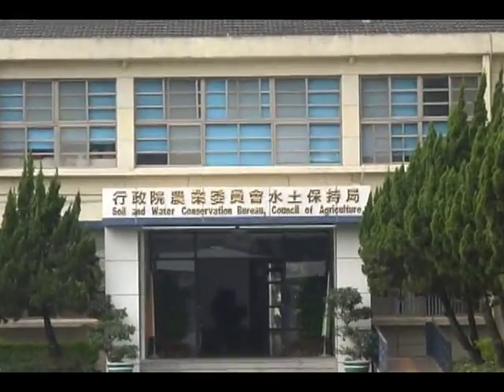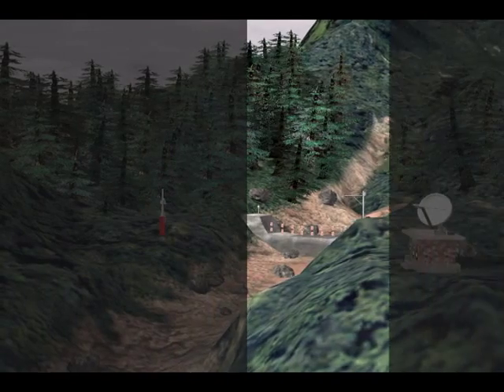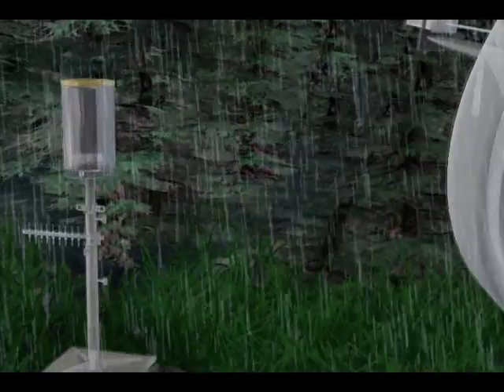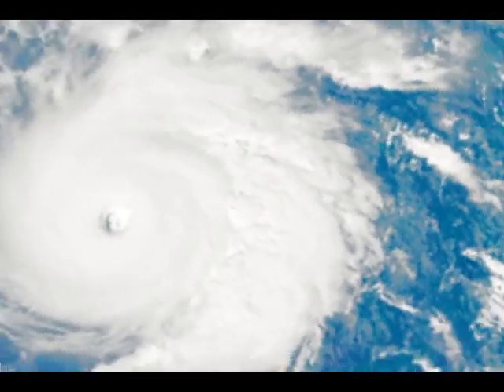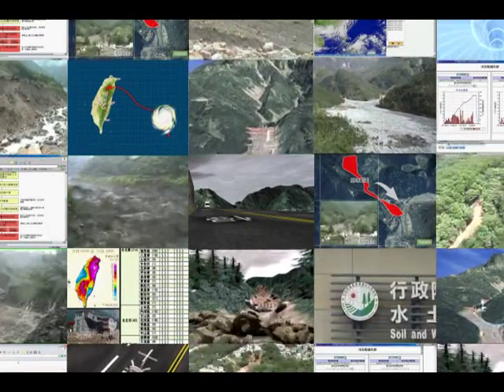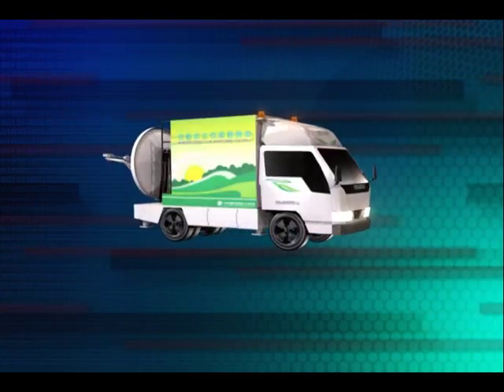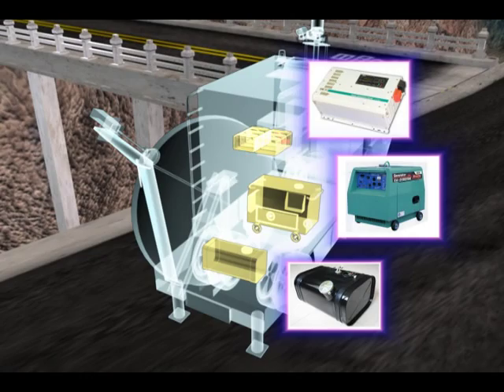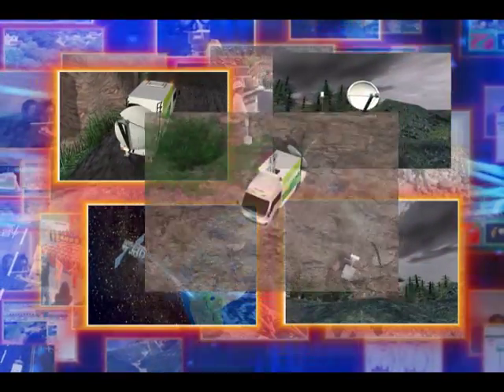Monitoring of mudslide New Technology of Alert & Monitoring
Mudslide consists of mud and stone mixed with rain. Under the action of gravity, mudslides slide along the rivers or ditches from height to lower places with a lot of mud, stone and other things, causing serious damage to safety of life and property and ecological environment; so we must keep cautious of it.